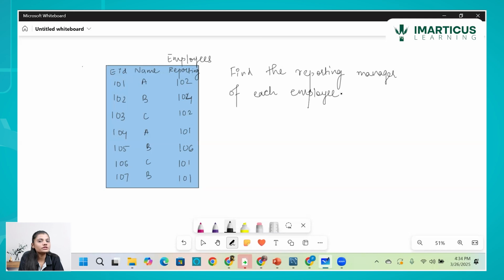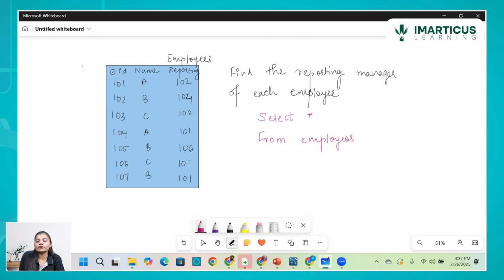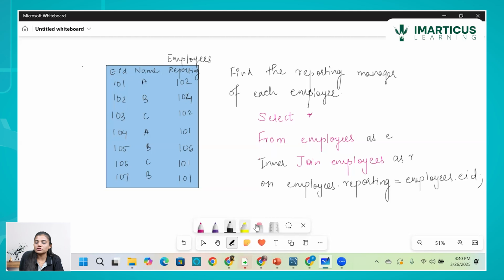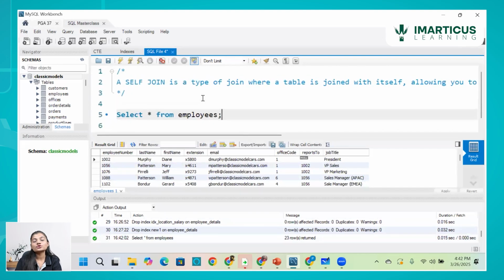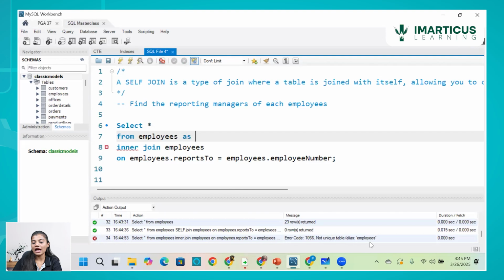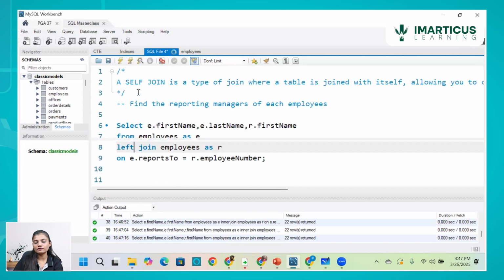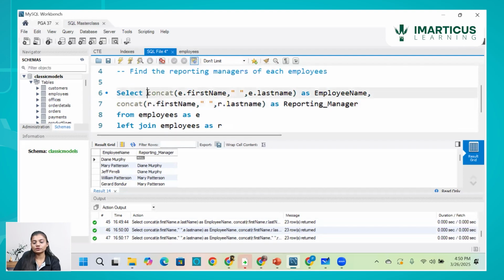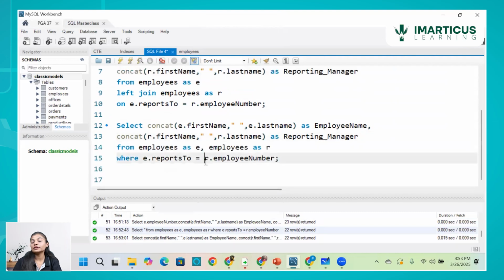Self Join in SQL | Understand Relationships in One Table (Beginner Guide) | Module 32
Want to understand how to efficiently relate rows within the same table using Self Join in SQL?

In this video, we explore the concept of Self Joins, helping you understand how a table can be joined to itself to uncover hierarchical or relational data. Whether you're preparing for interviews or working on real-time queries, this tutorial is essential for mastering SQL joins.

Timestamp ⏱️

00:00 – What’s the SQL trick to query the same table twice?
02:36 – Why doesn’t SQL need a ‘self join’ keyword?
04:54 – Are you making this aliasing mistake in self joins?
07:19 – What’s the one condition that breaks your self join?
09:44 – How can you find managers using just one table?
12:25 – What’s the secret to clean and clear self joins?
14:58 – How do you show employees and managers in one row?
18:46 – Can self joins really build full reporting hierarchies?

📌 What You’ll Learn:

1️⃣ Understanding Self Joins

What is a Self Join and why it’s used

Real-world use cases (e.g., employee-manager relationships)

2️⃣ Writing Effective Self Join Queries

Syntax of Self Join using table aliases

How to use conditions like WHERE to filter related records

3️⃣ Advanced Query Techniques

Combining Self Joins with aggregation

Nested joins and optimization tips

Struggling with Data? Learn SQL & Make Smarter Decisions!

📘 Database Design for Mere Mortals – Michael J. Hernandez

🎬 Must-Watch Tech Documentaries:

🎬 Code: Debugging the Gender Gap (2015)

🎬 The Internet's Own Boy (2014)

🎬 Silicon Valley: The Untold Story (2018)

❇️ Key Highlights

12 Years Legacy | 1M+ Learners Impacted | #1 Education Provider in Finance | 8+ Years Legacy in Data Analytics | 85% Placement Record | 54% Average Salary Hike | 24 LPA Highest Salary

🏆 Awards & Accolades